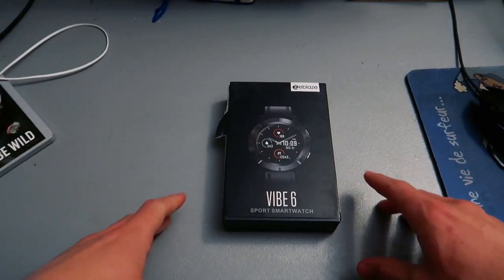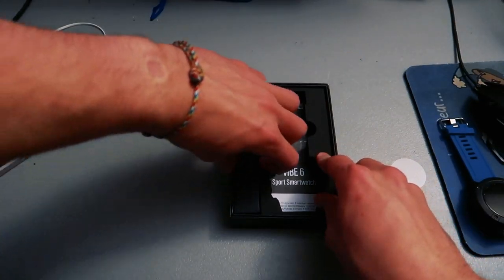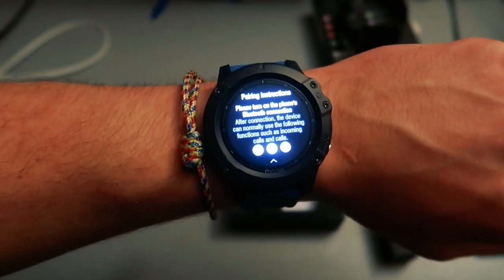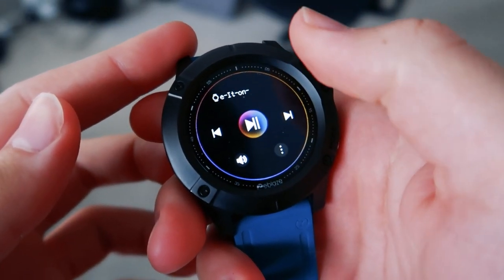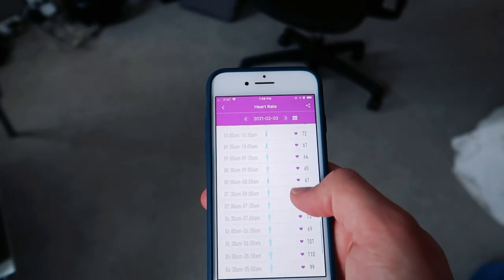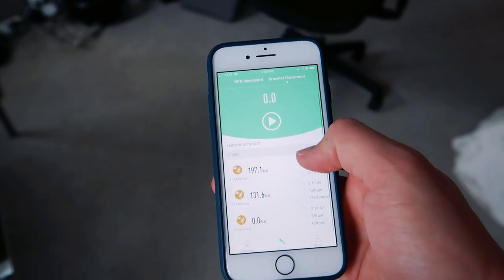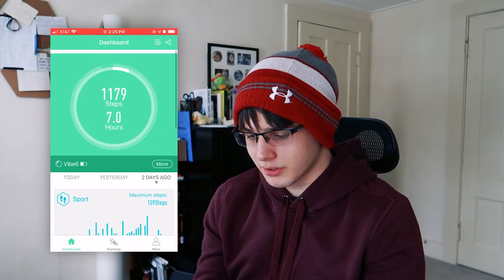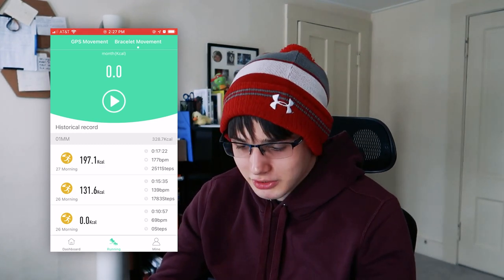Just the Right Fit for a Running Watch? | Zeblaze VIBE 6 Smart Watch Review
$39.99 Code: BGXZV6   (100pcs , 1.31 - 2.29 , CN warehouse )

Just another one of your "average" tech reviews... or at least an attempt to do so of the ZeBlaze Vibe 6 smart watch! Thanks for dropping by 🔥

⏰ Timestamps
00:00 - Introduction
00:35 - Unboxing & First Impressions
02:04 - Overall Product Review
03:27 - Watch and App Use For a Run
05:11 - Playing Music From the Watch
06:14 - Back to General Review
07:53 - The App (H Band)
10:44 - Daily Usage Thoughts
12:26 - Conclusion (Who It's For)